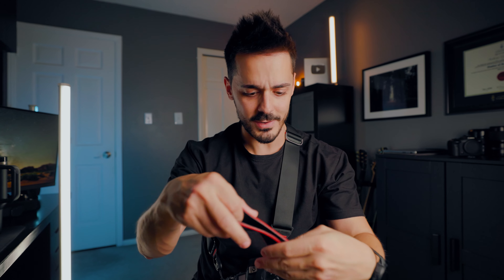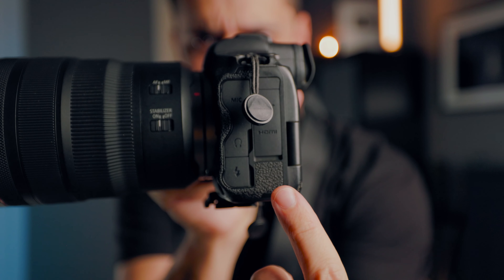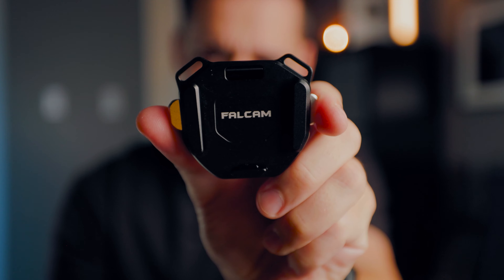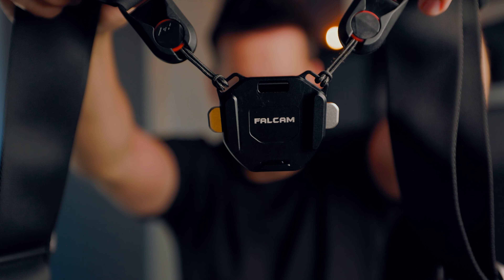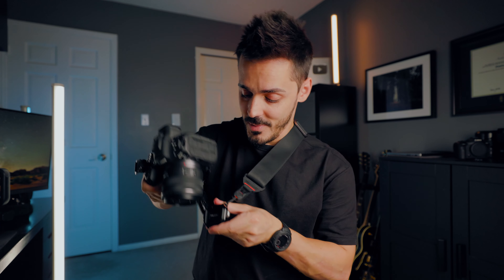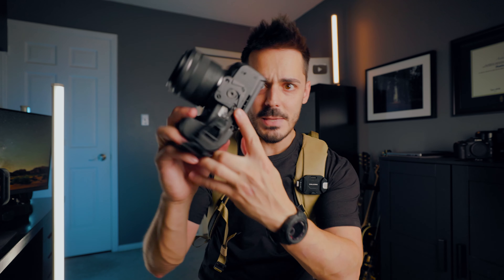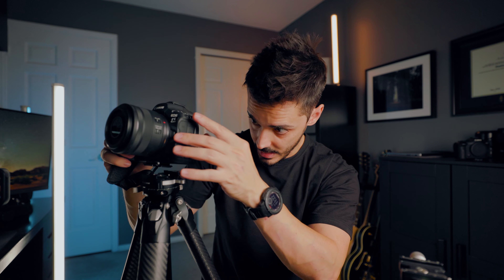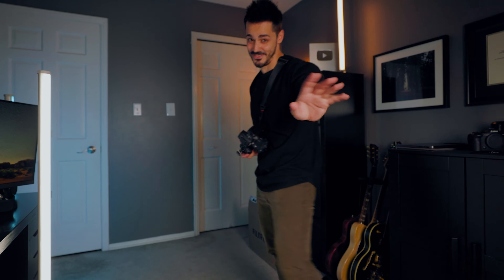STOP using your camera strap, use THIS instead.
Camera strap mount
Backpack camera clip
Best Entry Level Cameras
Peak Design Black Anchors

🎨 NEW DIV 2 Lightroom Presets

Best Beginner Lens
Best Zoom Lens
This Lens does Everything
Best Wireless Mic
My Drone
My Favorite Vlog Microphone
My Favorite Tripod
Fast memory cards
My Lights
Capture Smooth Footage

[Timecodes:]
0:00 I filmed an Ad for Lexus